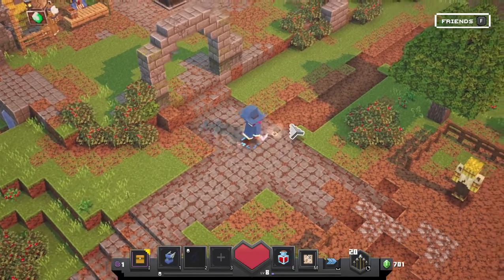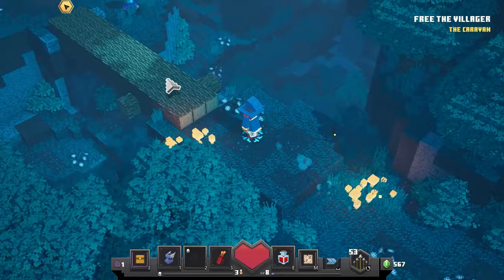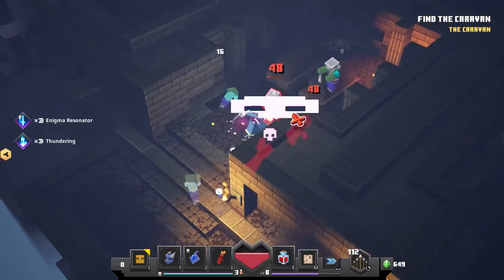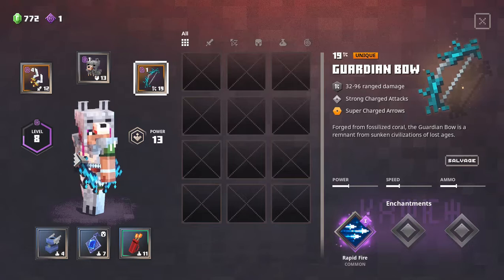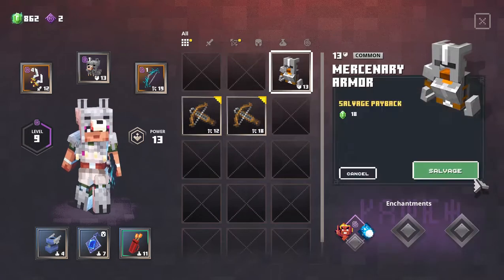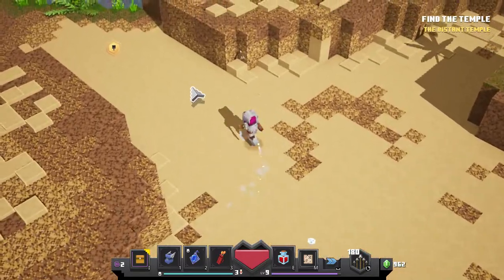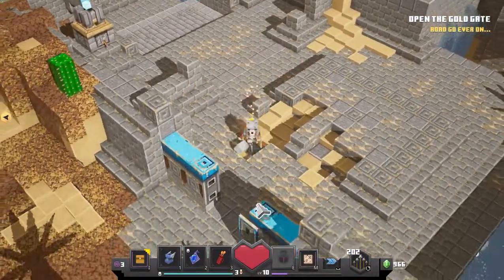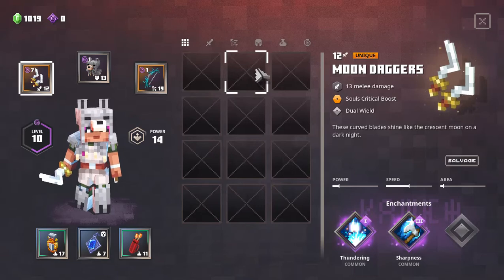Minecraft Dungeons part 4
here is my Minecraft dungeons episode four running through another mission on the way to defeating the arch illager.